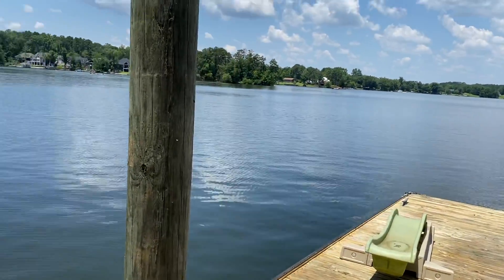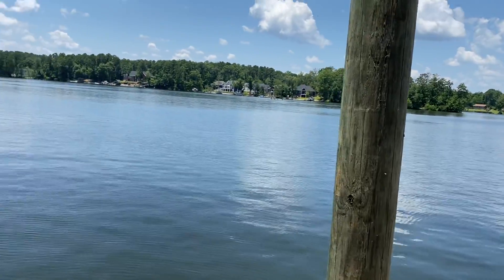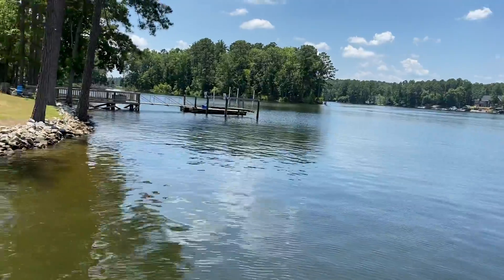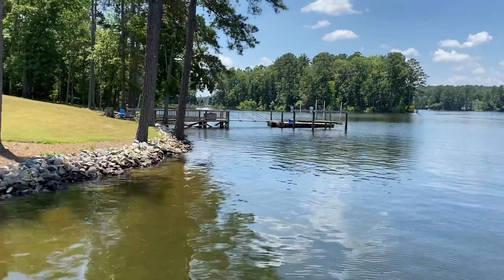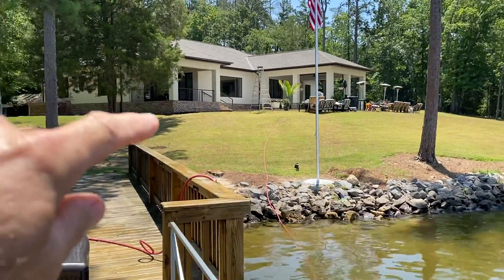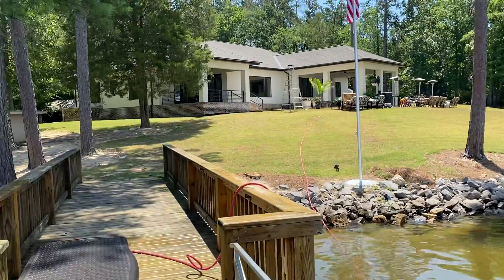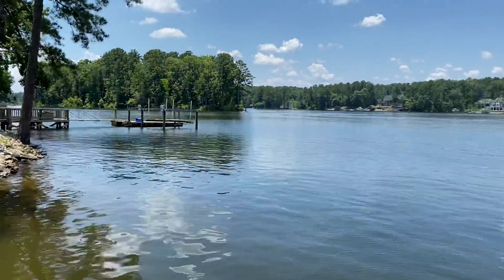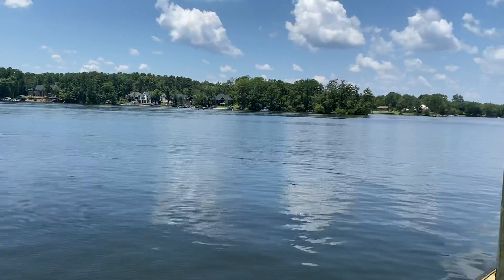Dock cleaning Fourth of July 2020